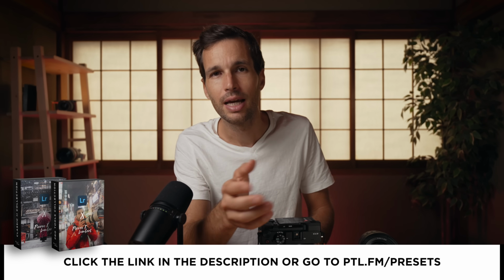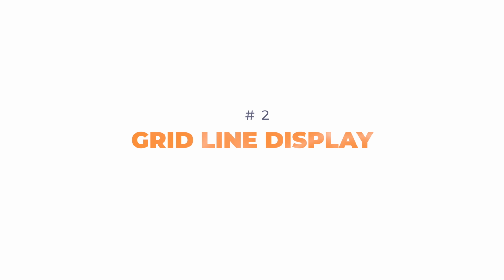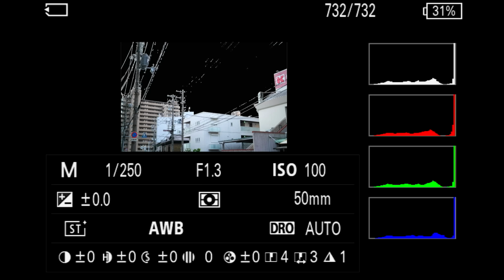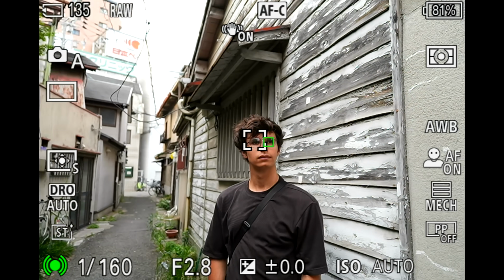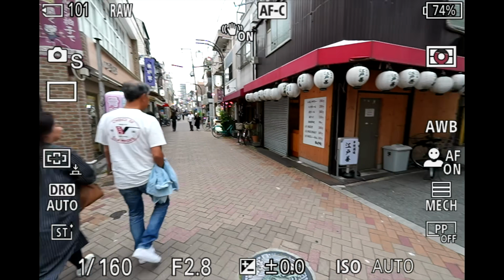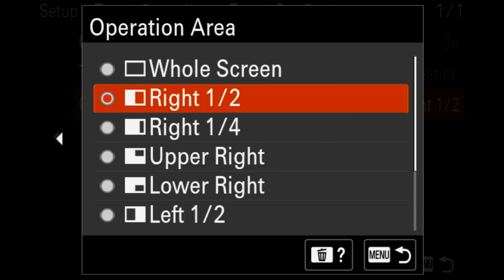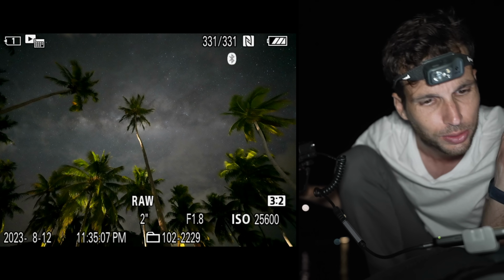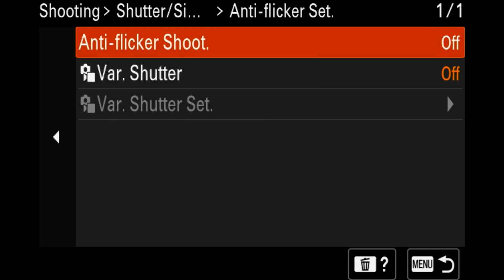PRO Camera Hack: 10 Settings TO CHANGE Right NOW For Better Photos!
In this video I share with you the camera settings I change on every new camera the moment I have them in my hands!

▹ Lens I love
▹ My big Lens